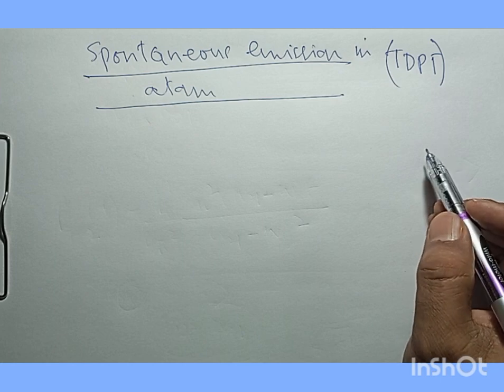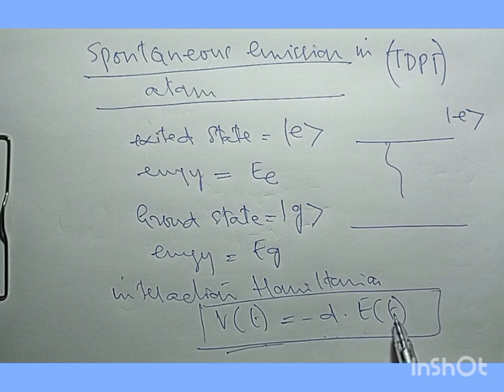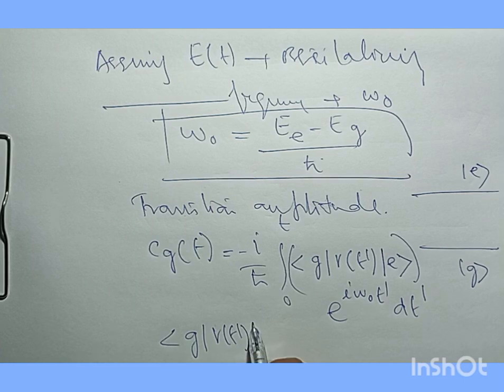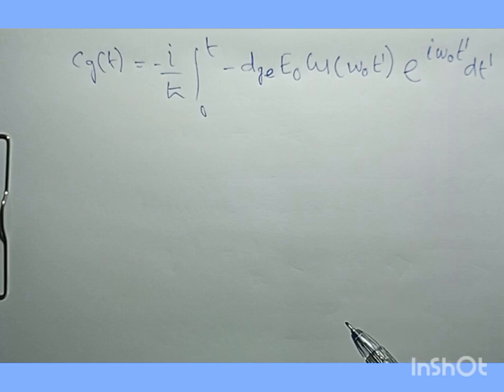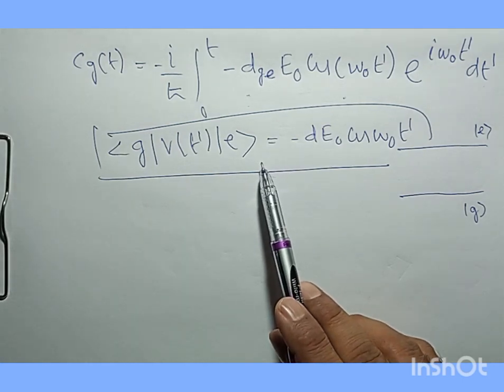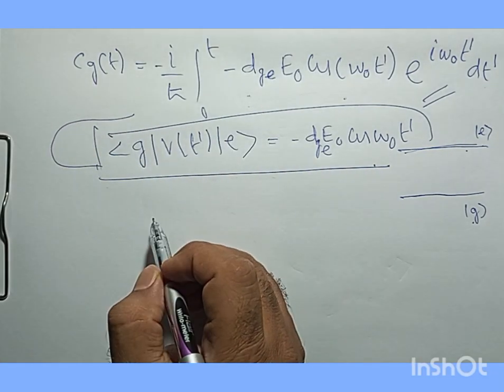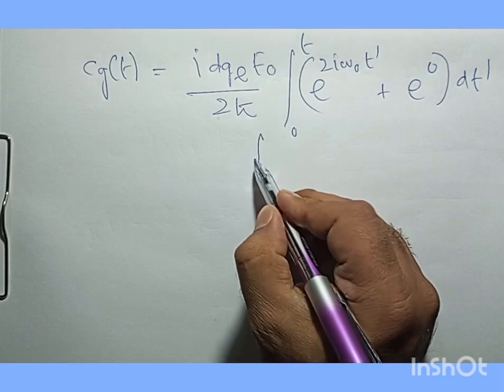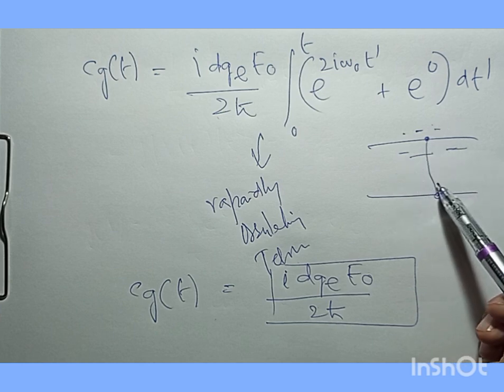Time dependent perturbation on spontaneous emission of radiation of an atom